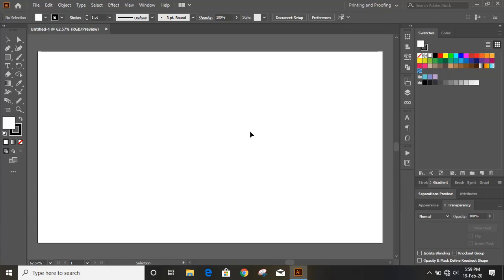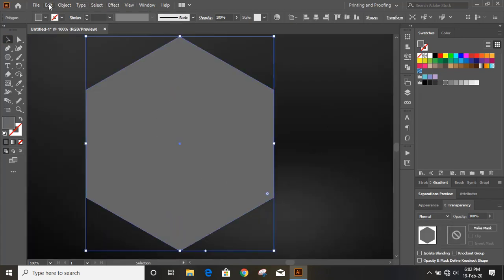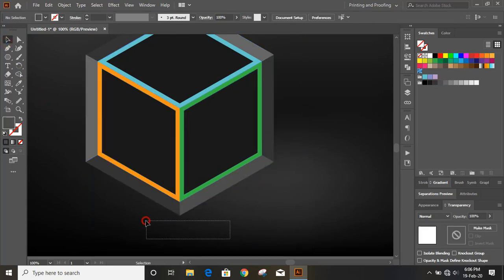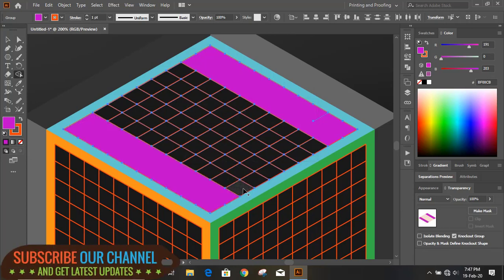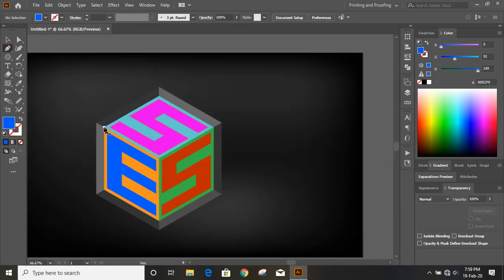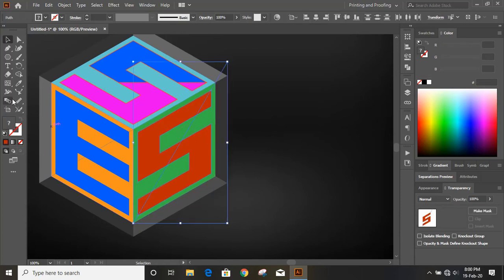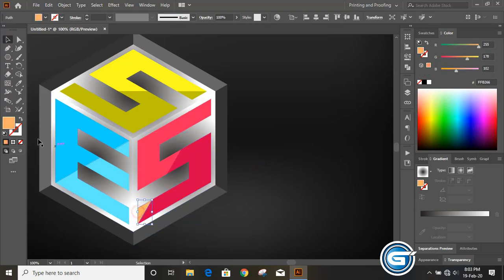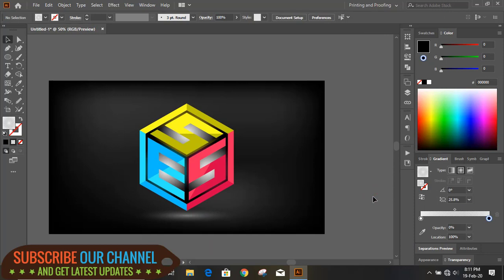Cube and Polygon Logo Design Tutorial IN Adobe Illustrator cc 2020 | How to Make Cube Logo